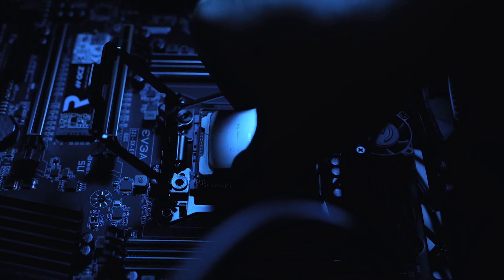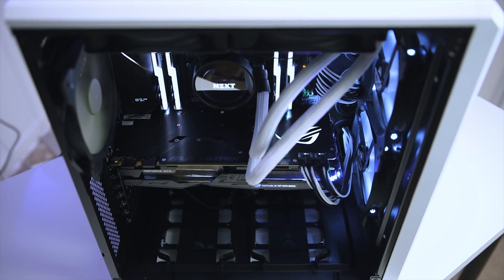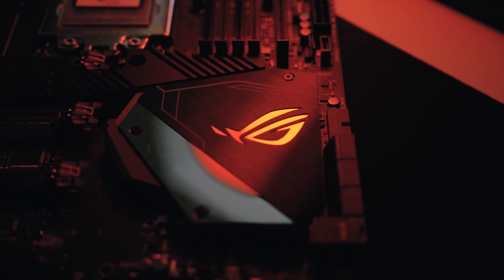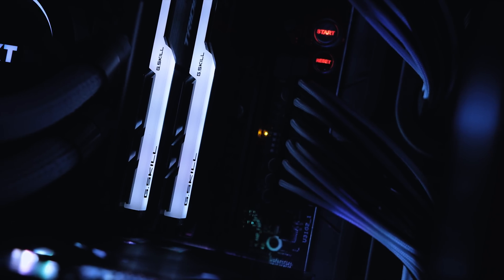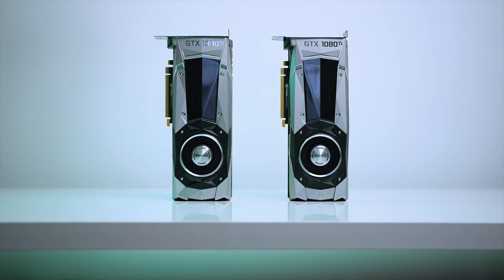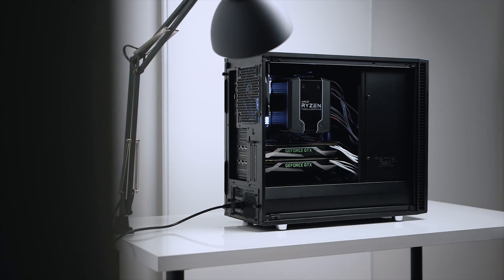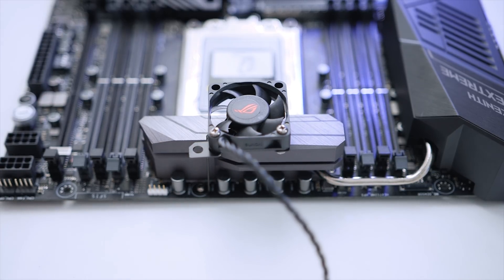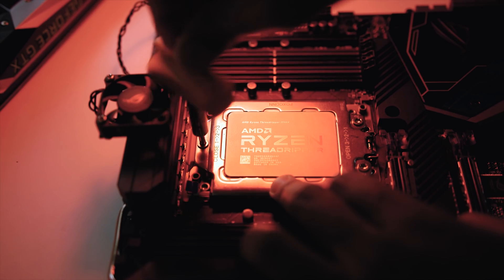Our EPIC Threadripper 2 2950X Build Is Alive!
AMD's Threadripper 2 was just launched only a few days ago with the 2950X and 2990WX and we decided to put together an EPIC build for it.  It includes the 2950X, 128GB of memory, Cooler Master's Wraithripper cooler and much more!

Fractal R6
X399 Zenith
Corsair Vengeance RGB White
Samsung 960 PRO
Samsung 970 EVO
BeQuiet Dark Power 1000W

Review unit provided free of charge by the companies mentioned. As per Hardware Canucks guidelines, no review direction was received from manufacturer.